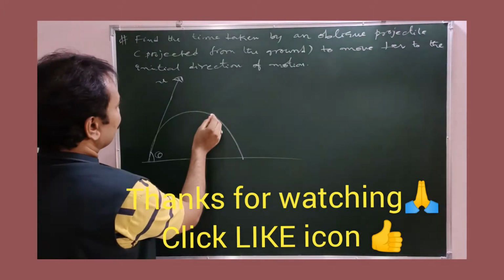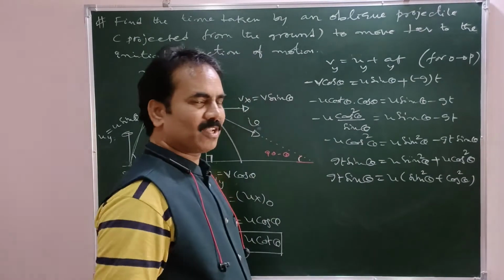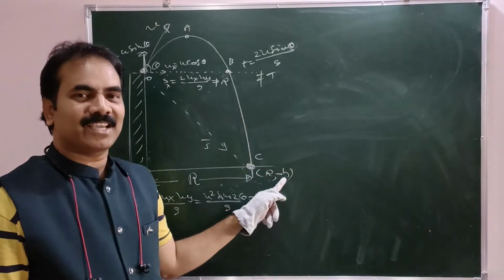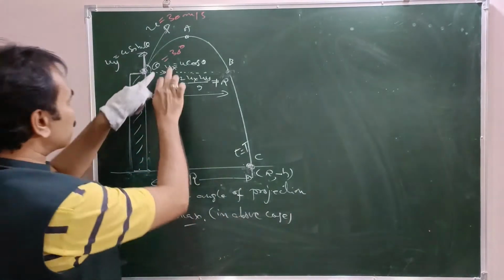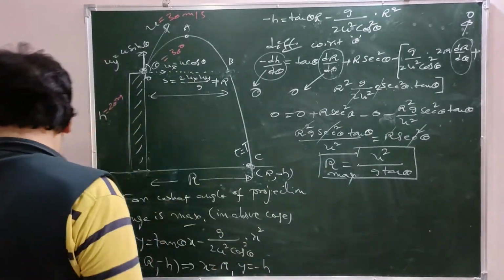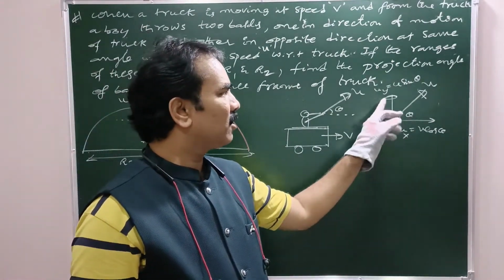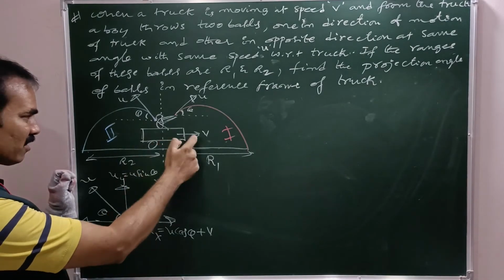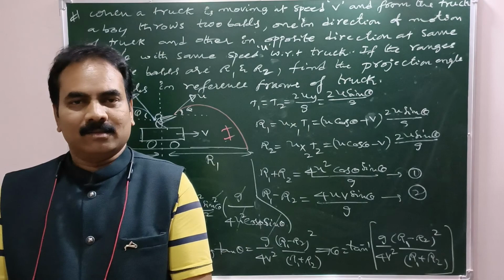MOTION IN A PLANE: 07 ADVANCED NUMERICALS ON OBLIQUE PROJECTILE(neet/jee)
Useful to foundation/board level/class 11/ neet/jee main & advance,,,